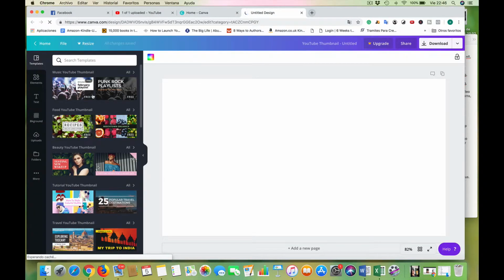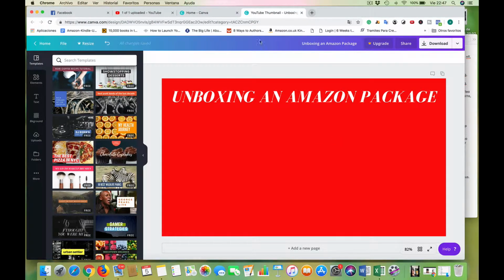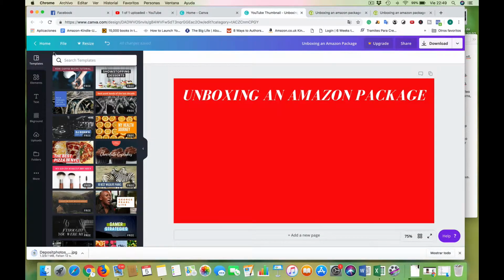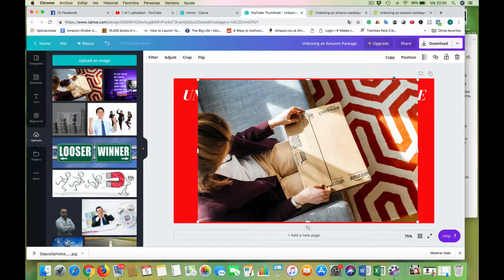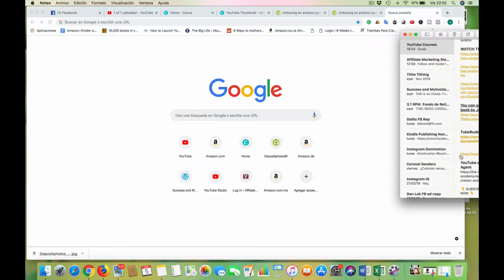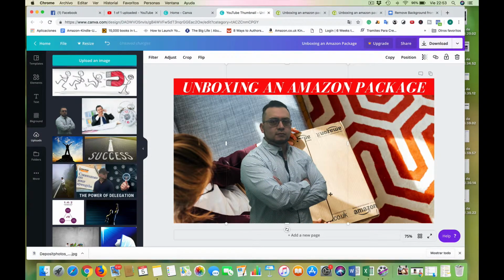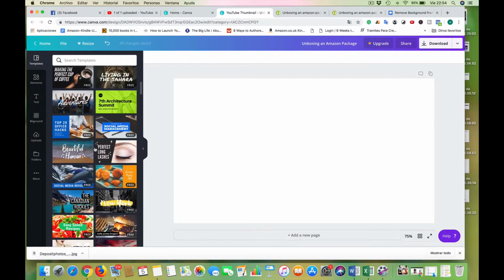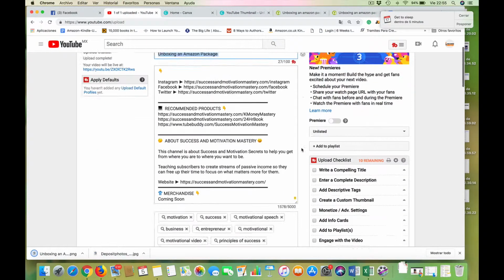How to Create a Youtube Thumbnail Fast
Want to Know How to Create a Youtube Thumbnail Fast? 🤔

In this short video, I share with you how I create a YouTube thumbnail fast. Using a free software online and a quality photo that's not free :)

Check the video out and let me know what you think, I ended up adding another image of a guy expressing paranoid because the thumbnail was for a video called How to Become an Inverse Paranoid (and why).

Hope you enjoy this how to create a YouTube thumbnail fast (with the quickness)

Remember to share it with your friend and like it (or don't)

🤔 ABOUT SUCCESS AND MOTIVATION MASTERY 😃

This channel is about Success and Motivation Secrets to help you get from where you are to where you want to be.

Teaching subscribers to create streams of passive income so they can free up their time to focus on what matters more for them.

👕MERCHANDISE 👇
Coming Soon